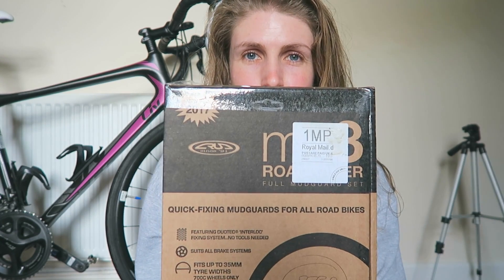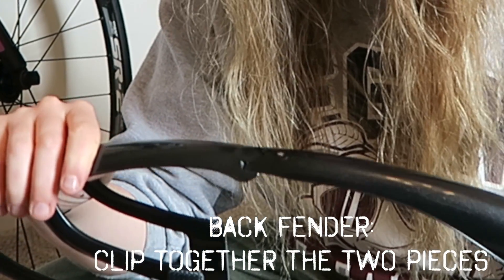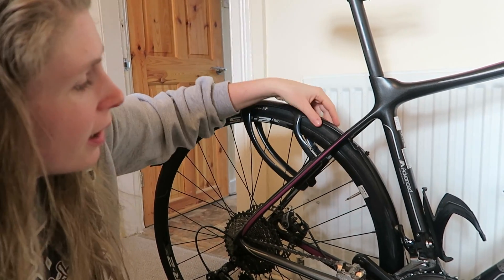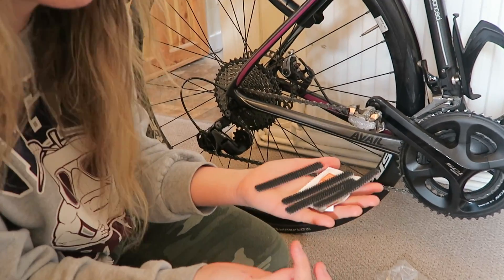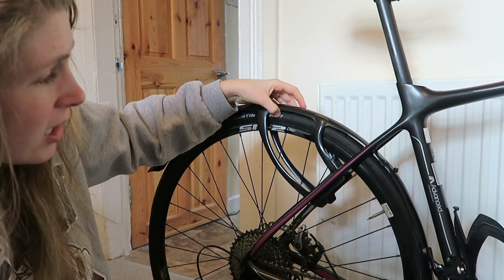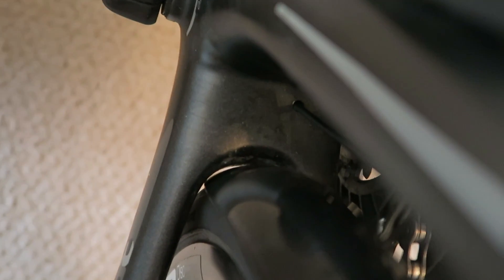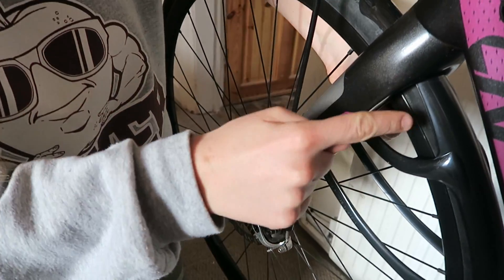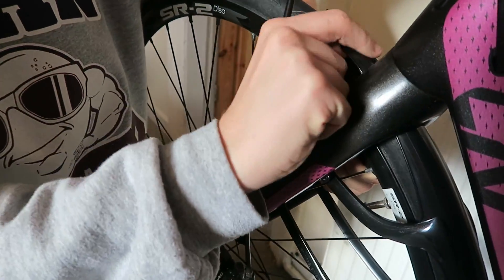How To Fit Crud Roadracer MK3 - Mud Guards For DISC BRAKES!!!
I show you how to fit the new Crud Roadracer MK3.
They can fit disc brake bikes too :)

Lots of questions are answered in these wonderful (if I do say so myself) playlists 😝

(LONGEST LINK ON THE INTERNET?!)

MY CAMERAS: 📷

Canon G7X
iPhone6s